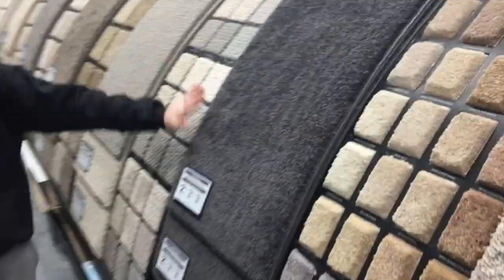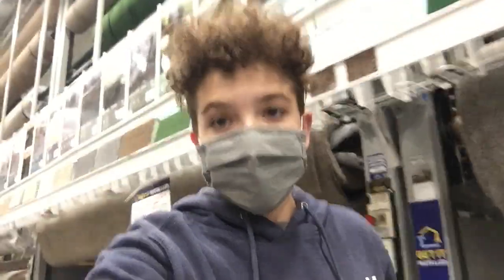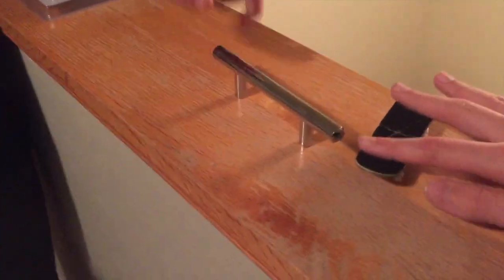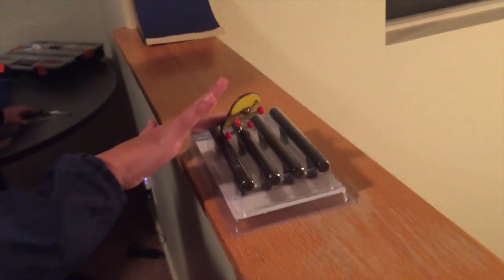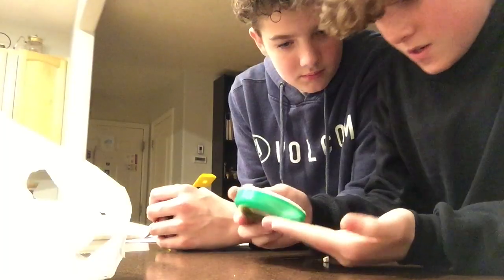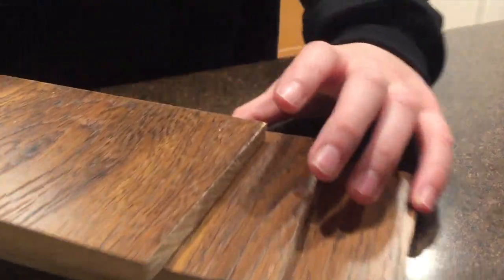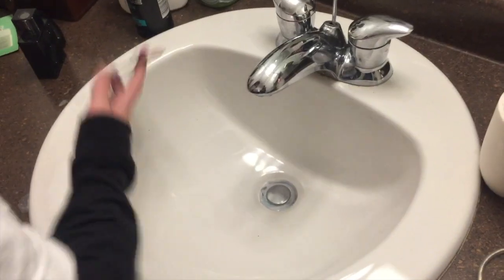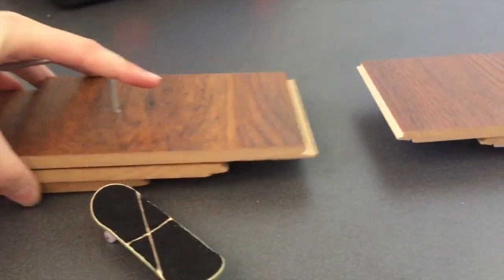Fingerboard Hunting At Lowe's!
Don't worry we are planning on uploading more often.